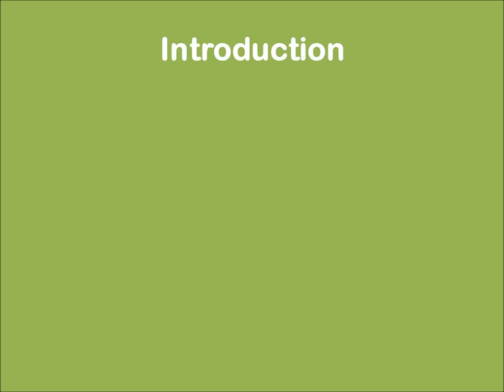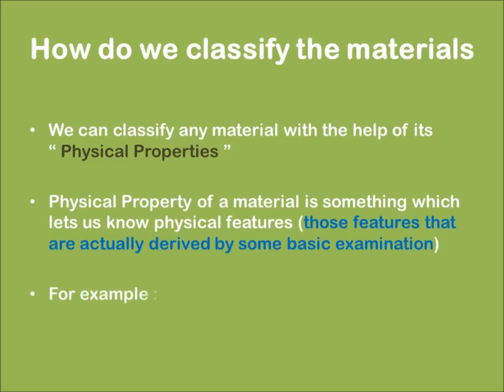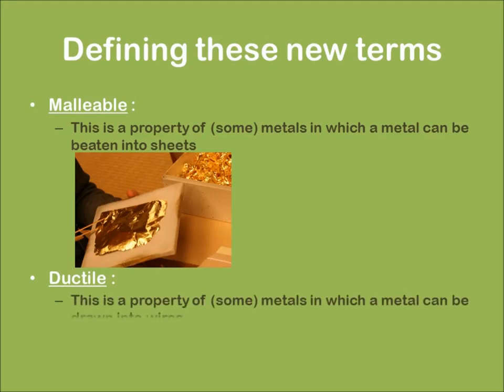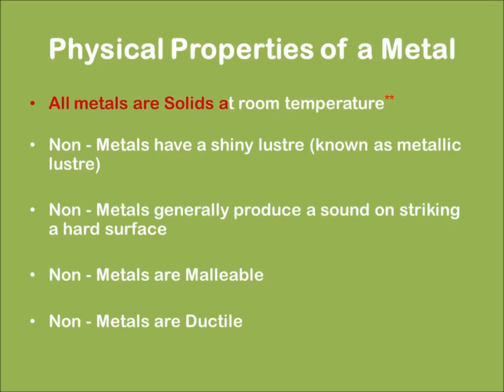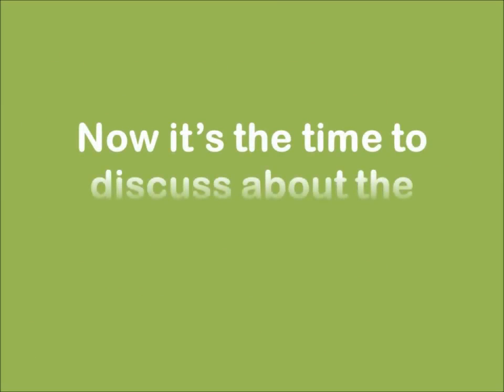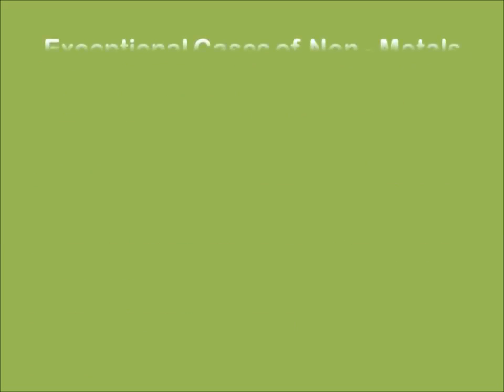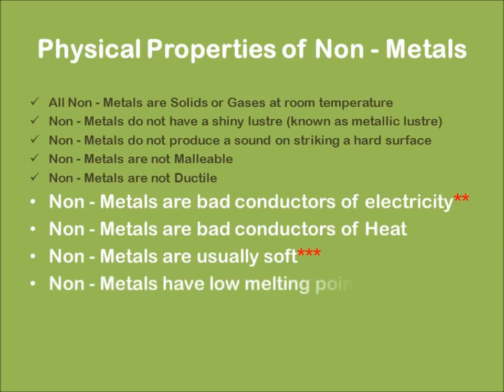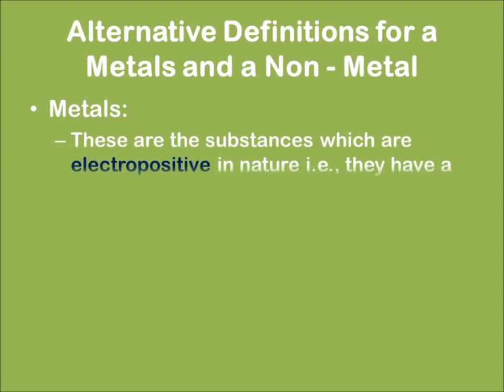Class 10th Metals & Non Metals 1